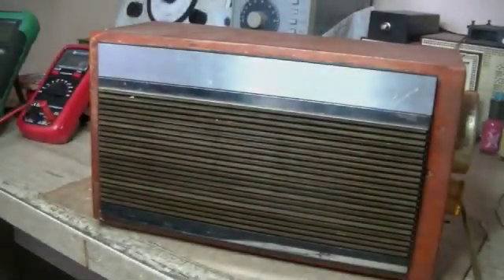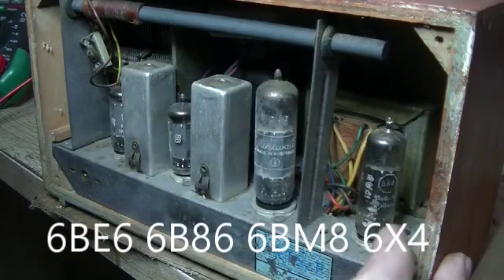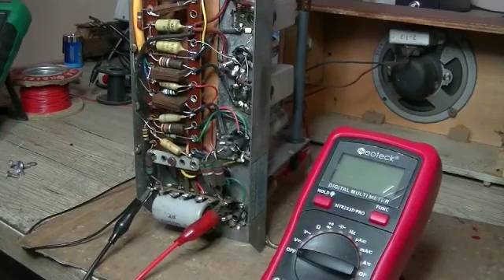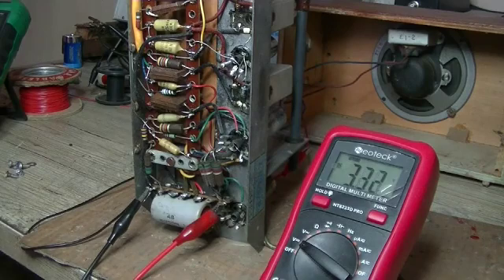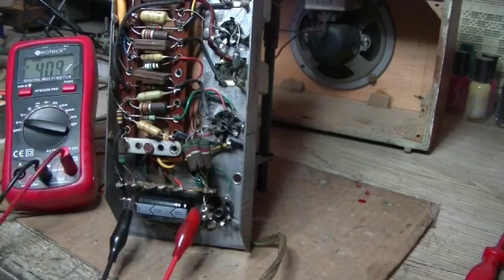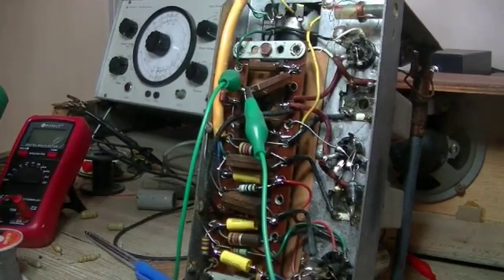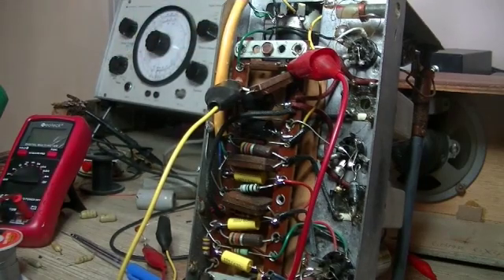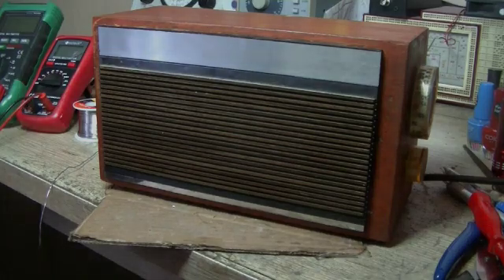Curing Mica Disease on a Stromberg Baby Grand 48A11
An easy radio to get going, just had to spend a bit of time looking for a bad mica cap

I did find the schematic at last.